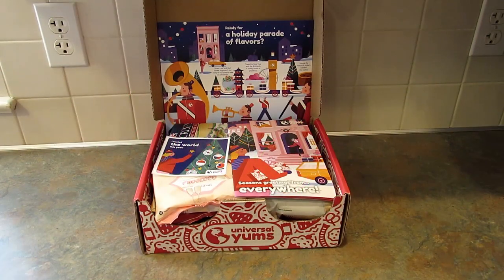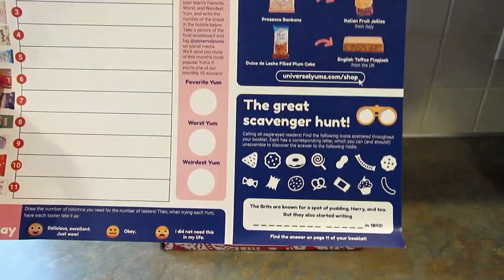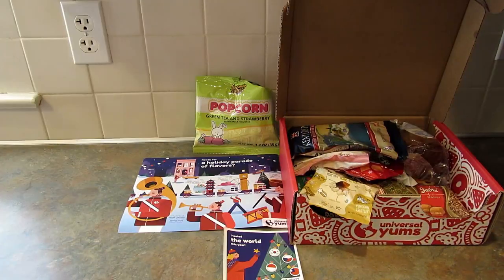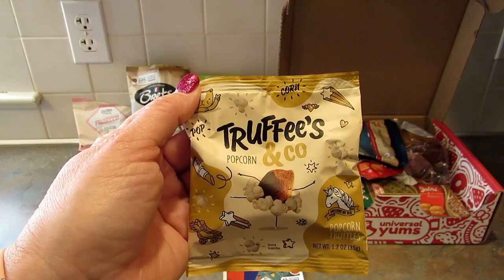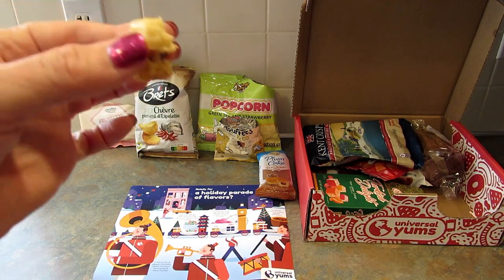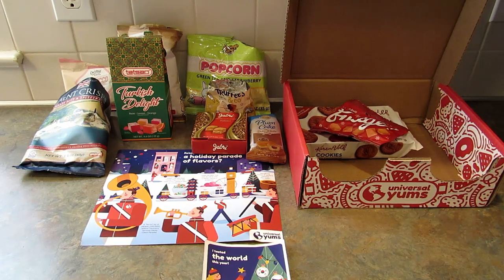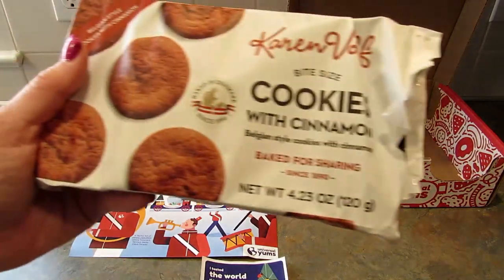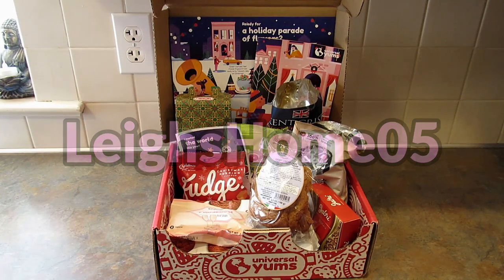Holiday Box UNIVERSAL YUMS Subscription Box Unboxing & Taste Test | December 2021 Yum-Yum Box